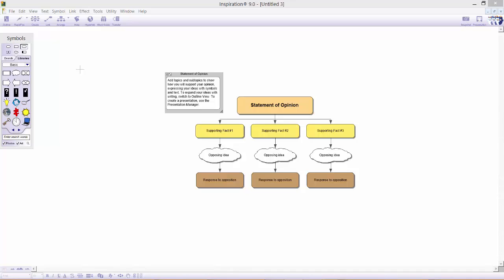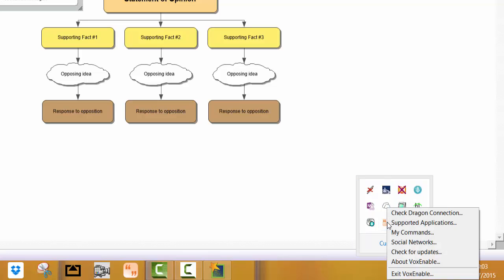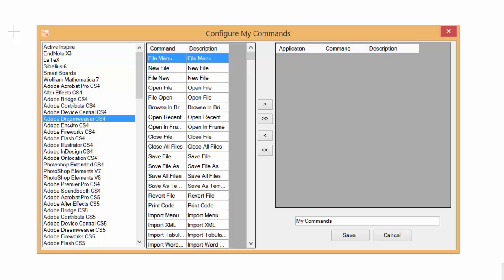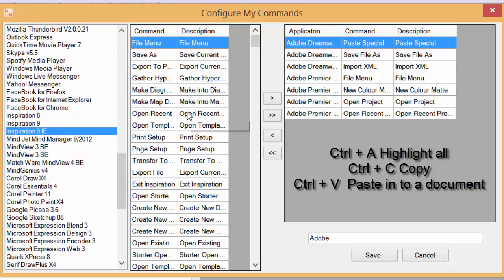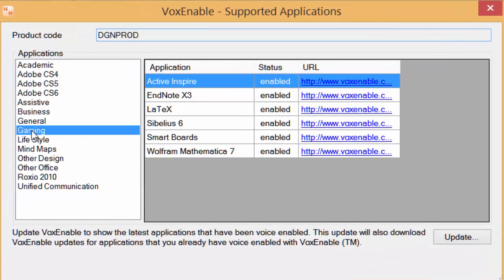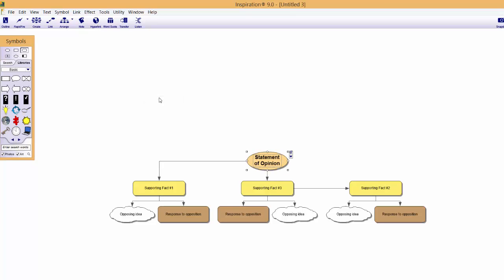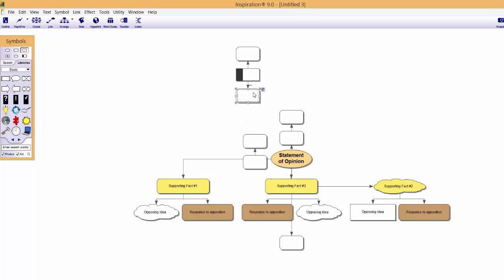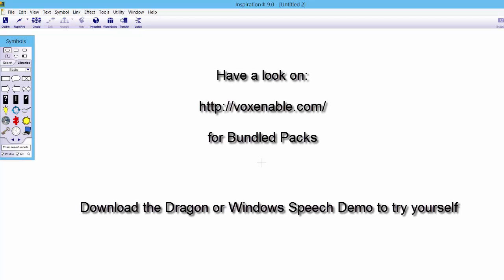VoxEnable control your applications and Games by voice.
VoxEnable ; is a windows software application that allows voice commands to activate a range of applications. Opening, creating, editing and exporting all are possible within your chosen application.

If you have a favourite application that you think should be Speech Enabled - please let us know, chances are that others would love it too and we will do our best to oblige.